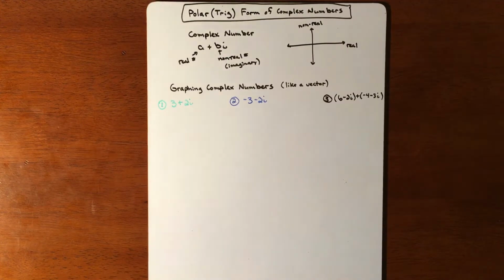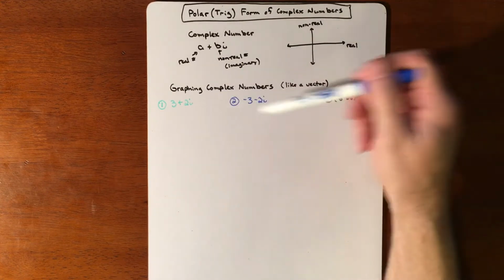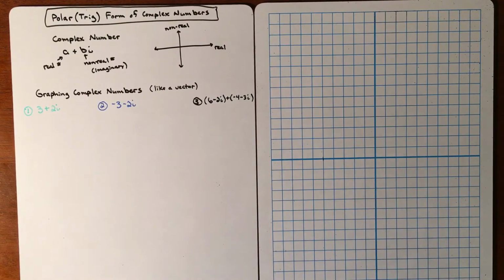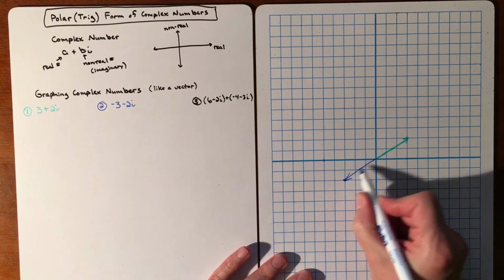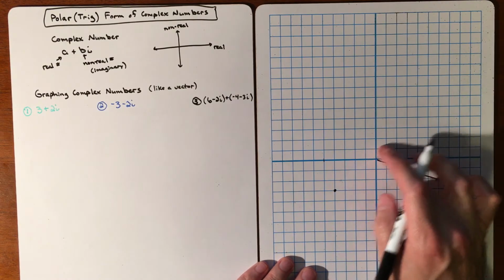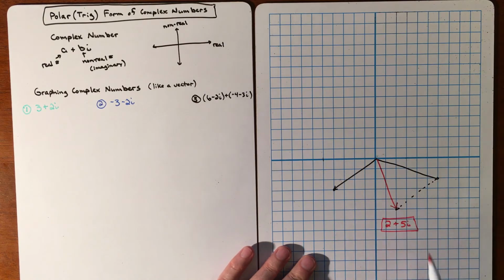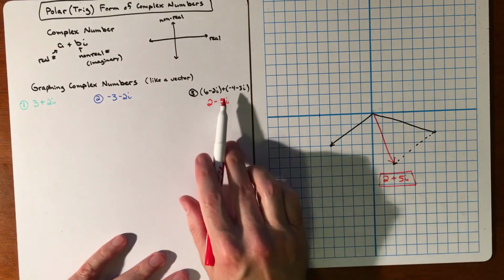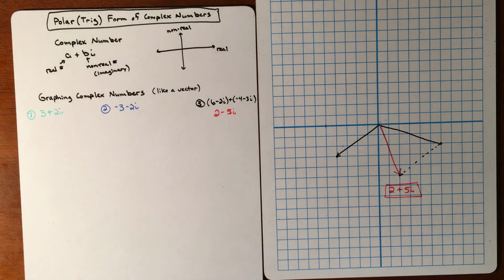Graphing Complex Numbers